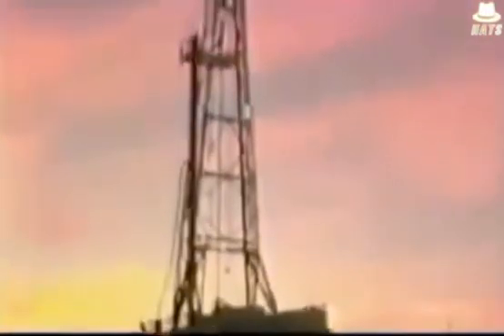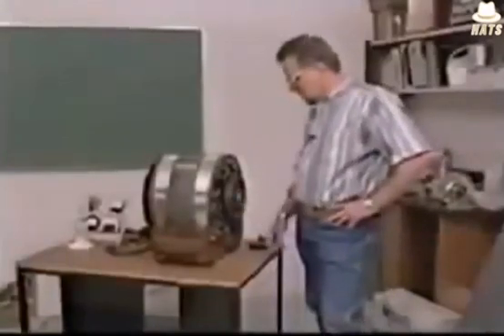Freie Energie gibt es schon lange, warum bezahlen wir für Strom, Gas und Öl??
Es gab eine Zeit, da hatten wir das alles schon!! Check mal aus "Tatarian Times"

Wir sind versklavt worden.. und wir müssen uns wieder befreien und nicht folgen!